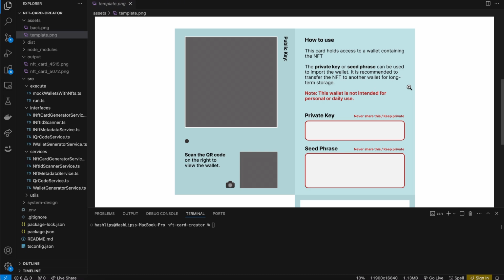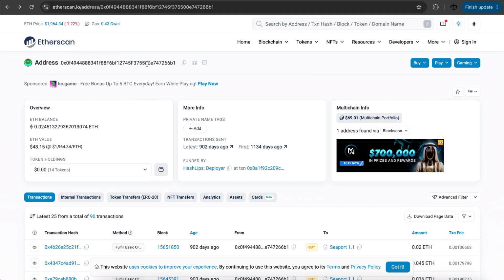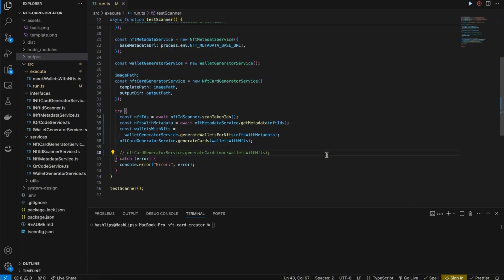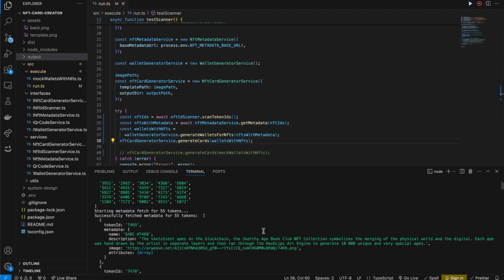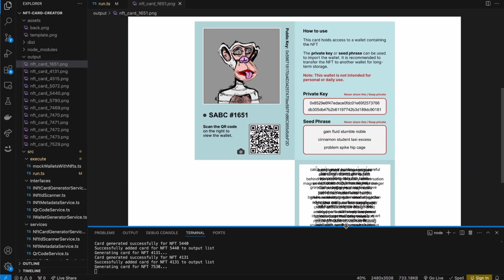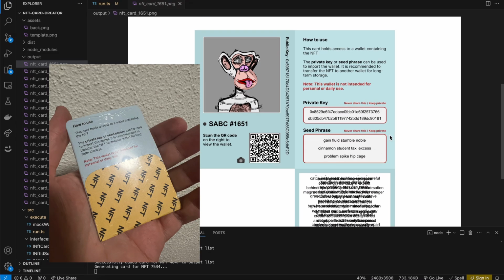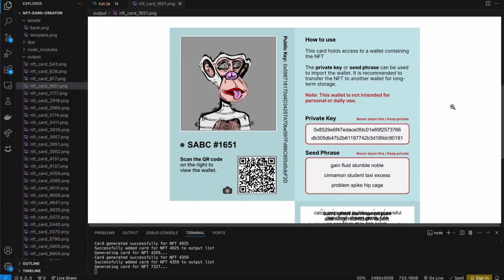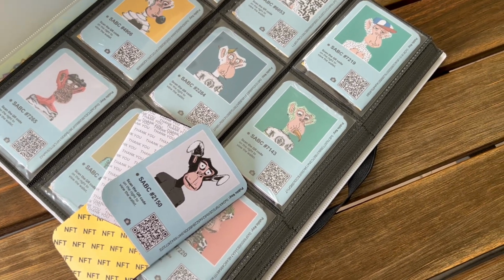Creating NFT Cards - Demo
An NFT Card is a physical card that holds the public and private keys of a wallet containing an NFT, allowing the collector to import the wallet and transfer the NFT to a secure long-term storage wallet. This video is a demo of the code that makes it all possible.